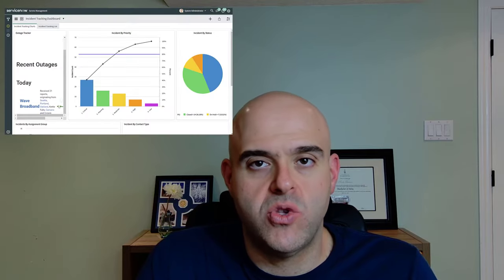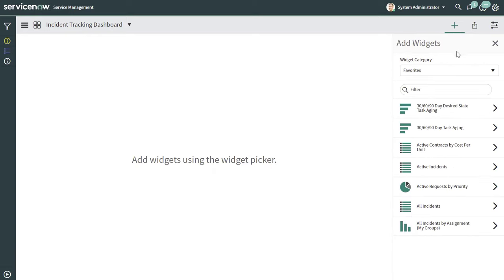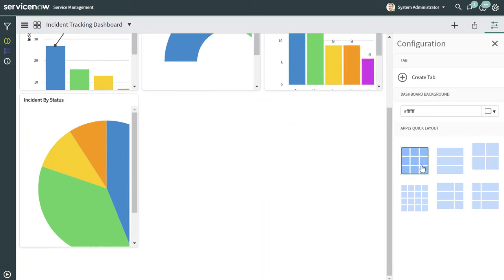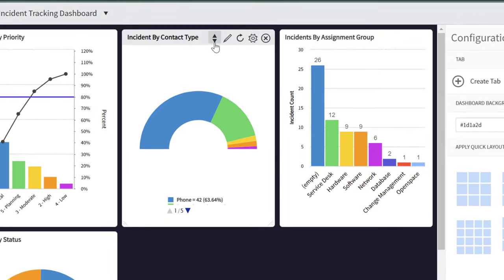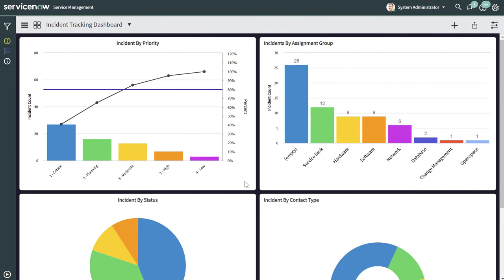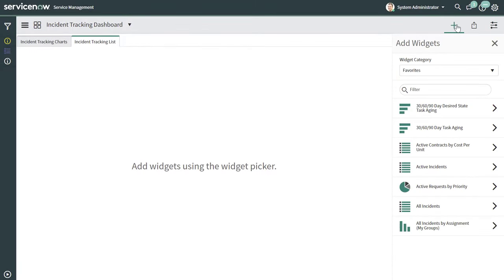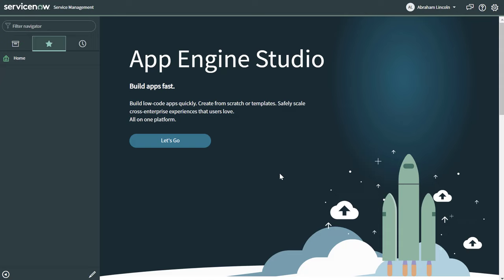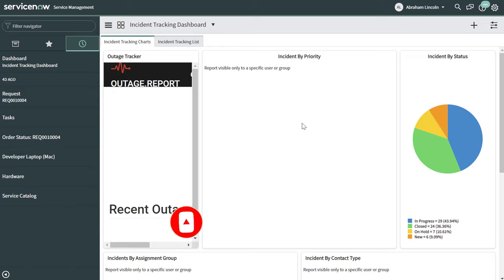How To Create A Dashboard In ServiceNow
This ServiceNow tutorial will demonstrate how to create a dashboard in ServiceNow. Specifically, it will demonstrate how to build a dashboard in ServiceNow, it will demonstrate how to add widgets to dashboards in ServiceNow, it will demonstrate how to create a ServiceNow dashboard interactive filter and it will demonstrate how to use ServiceNow dashboard iFrames. This tutorial will also demonstrate how to add tabs to a ServiceNow dashboard. ServiceNow dashboard follow interactive filter allows multiple reports on a ServiceNow dashboard to be quickly filtered by drilling down into a specific report widget. This is a good way to filter ServiceNow reports quickly. ServiceNow iFrames allow you to embed external websites on a ServiceNow dashboard. This tutorial will also demonstrate how to share ServiceNow dashboards with users, roles, and groups.

Found this video helpful? Say thanks by "Buying Me a Coffee"

🤯Do you want bite sized ServiceNow tips and tricks delivered to your inbox?🤯 If so, check out my ServiceNow 🗞️newsletter🗞️ No BS, just to the point actionable insights you can use to be more productivity.

Timeline
0:00 - Start
2:00 - How to create a dashboard in ServiceNow
3:54 - How to add reports to a dashboard in ServiceNow
7:15 - How to configure the layout of a ServiceNow dashboard
10:46 - How to change the layout of a report widget ServiceNow
12:20 - How to create ServiceNow dashboard interactive filter
15:09 - How to use ServiceNow dashboard iFrame
17:51 - How to add tabs to a ServiceNow dashboard
20:20 - How to share a ServiceNow dashboard
24:16 - How to share a report in ServiceNow